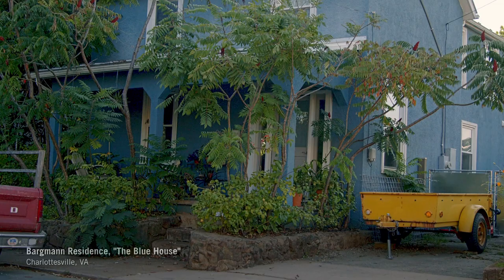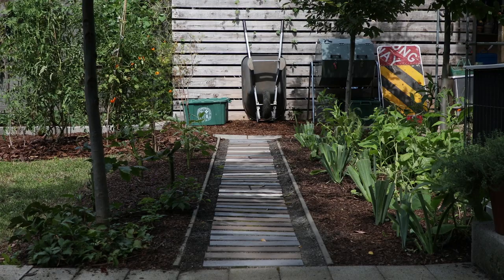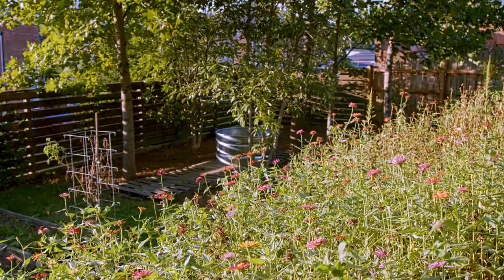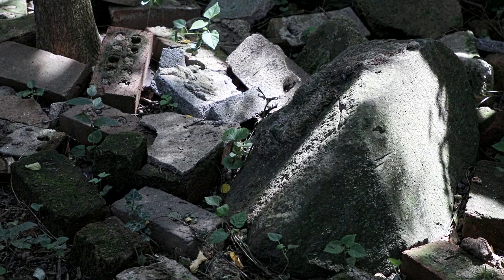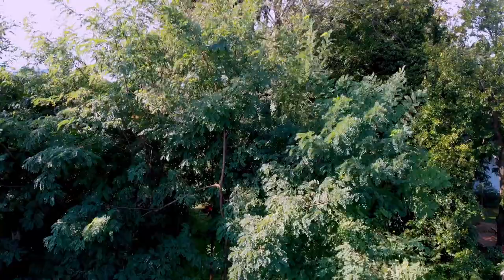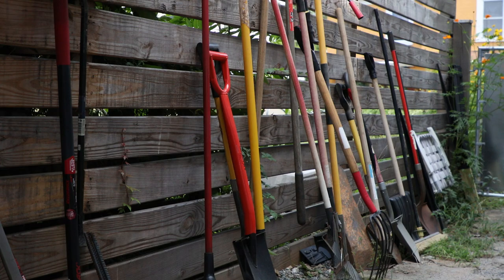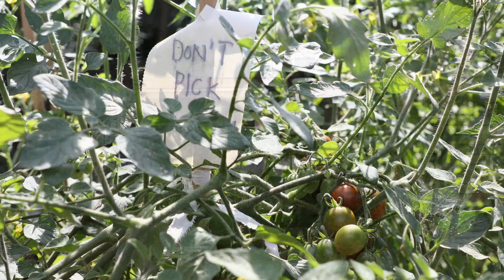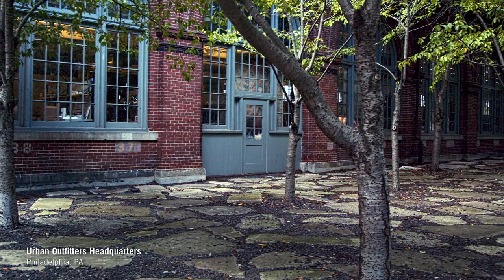Julie Bargmann Projects: The Blue House [1 of 6]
Bargmann uses her home and garden in Charlottesville as grounds for experimentation.